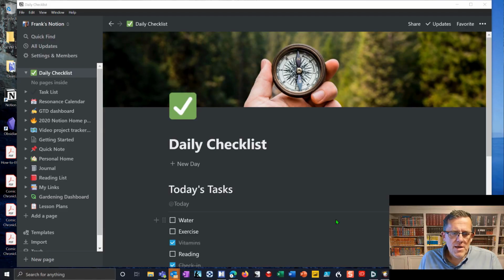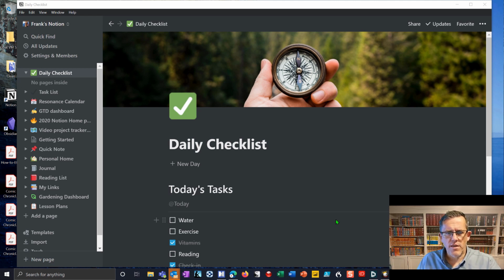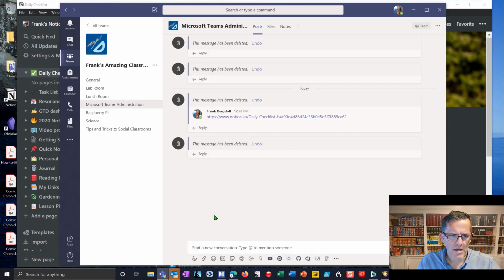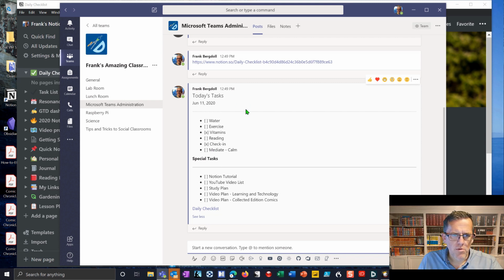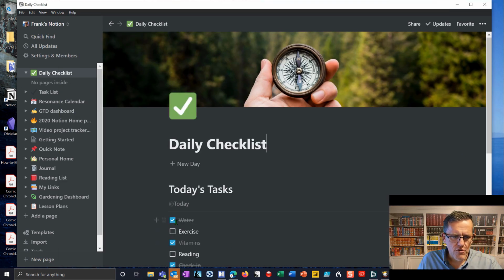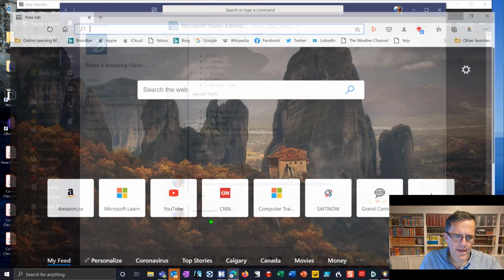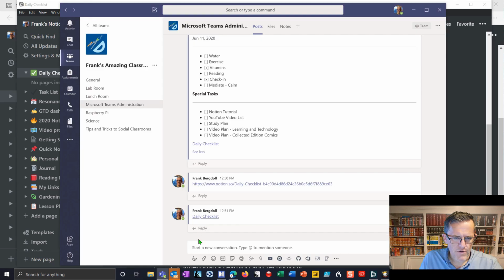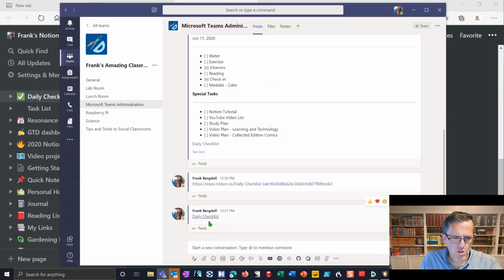Notion to Microsoft Teams - integrating for productivity - best of both worlds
Notion is a fantastic tool for note-taking and collaboration - it has a wonderful free-form interface that is easy to use.

Microsoft Teams is a wonderful tool for meetings, online teaching, (and more).

In this video, I show how I can use both of these programs - TOGETHER in a system that helps me stay productive. notion microsoft teams